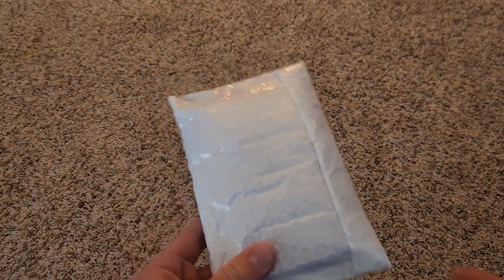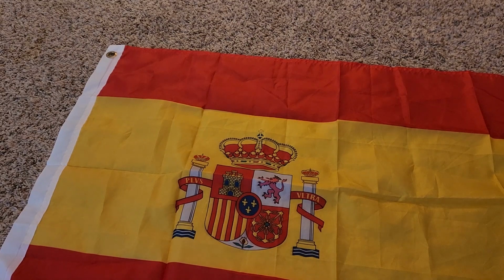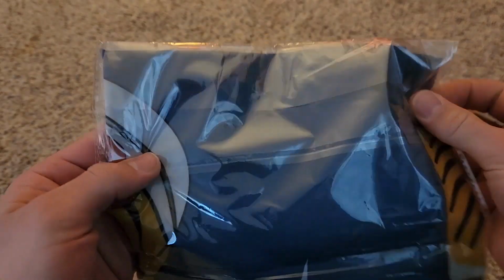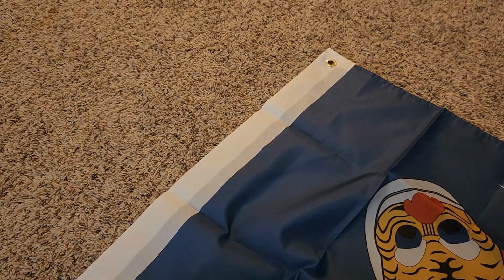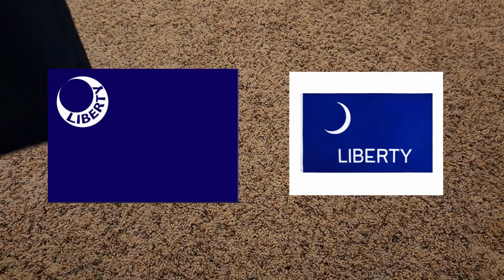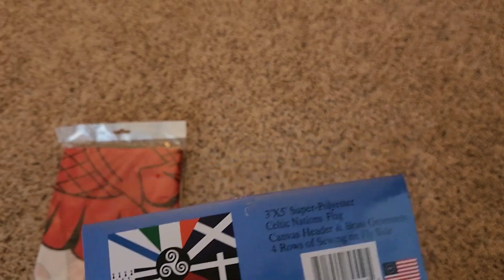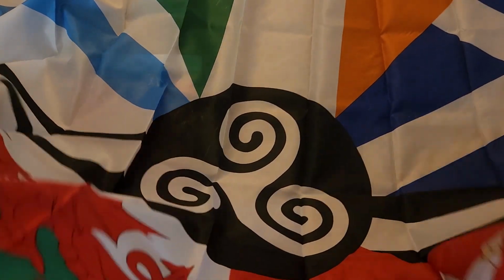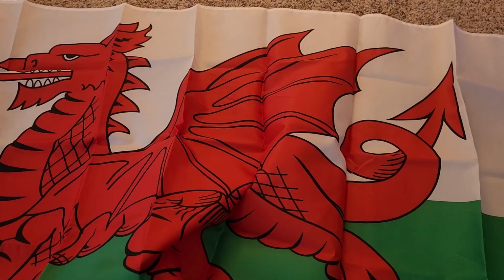ANOTHER HUGE FLAG UNBOXING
Part 2 to the very successful video where I unboxed some flags